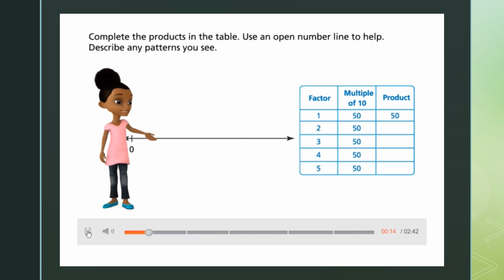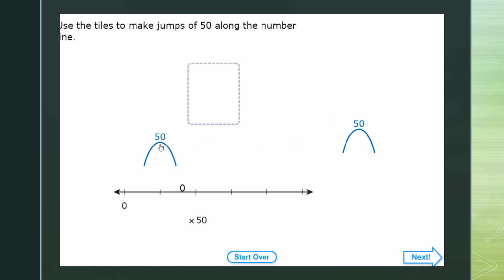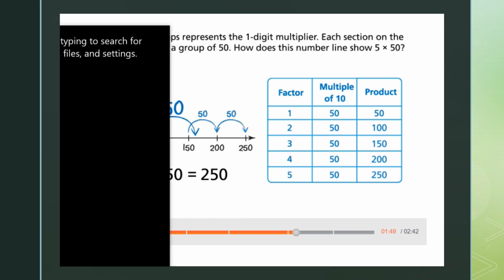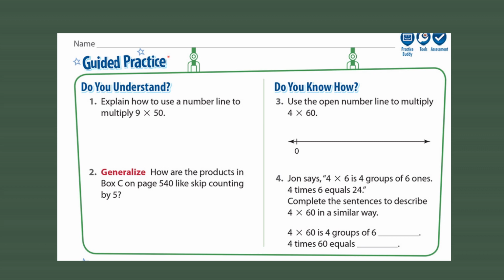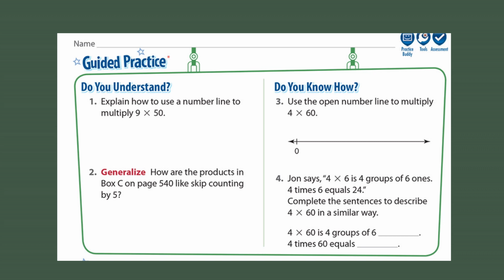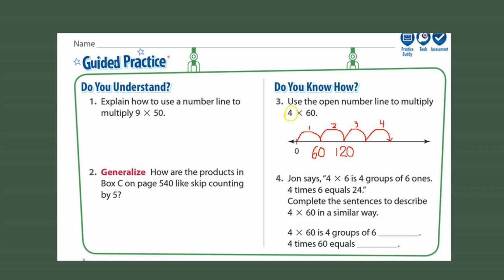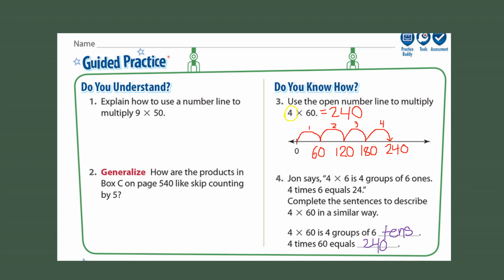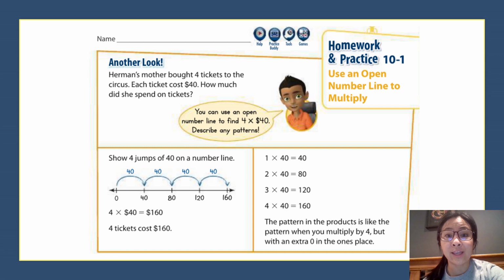3rd Grade Math Lesson 10-1: Use an Open Number Line to Multiply